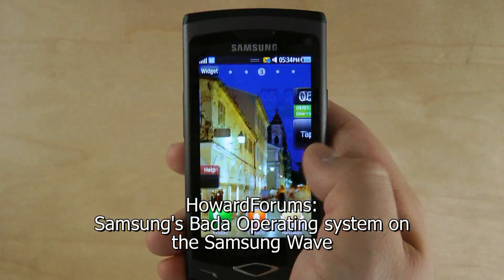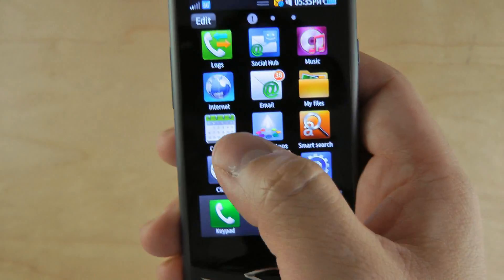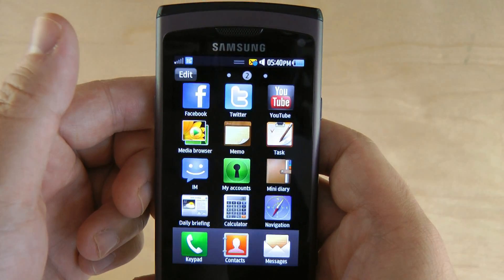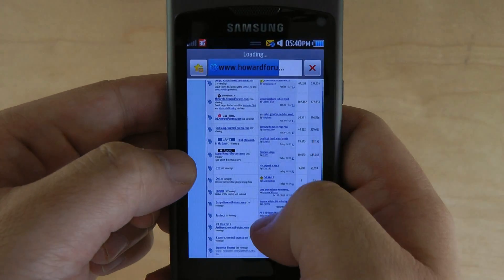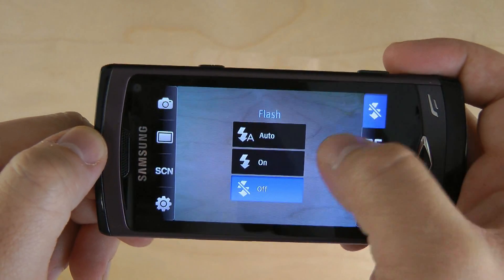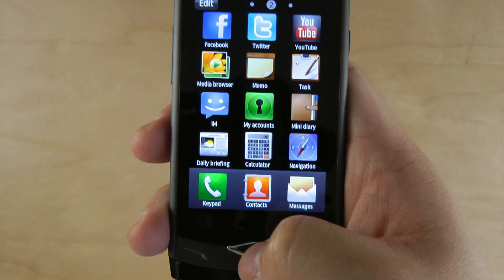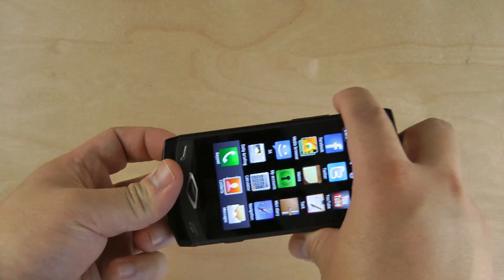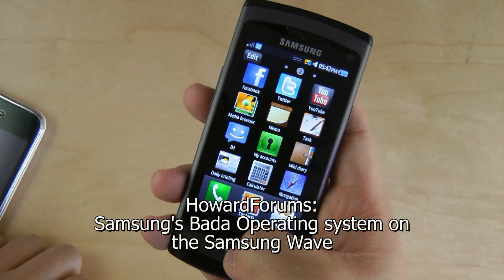HowardChui.com Samsung Bada OS on the Wave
Here's Samsung's new Bada Operating System on the Samsung Wave. It's better than I thought it would be. Read my report here: